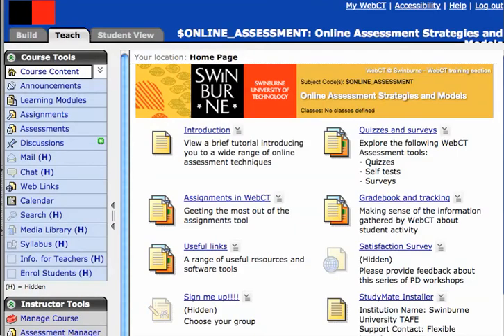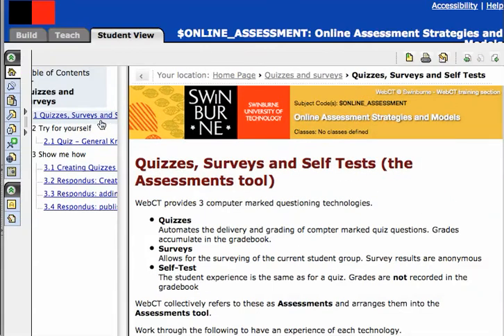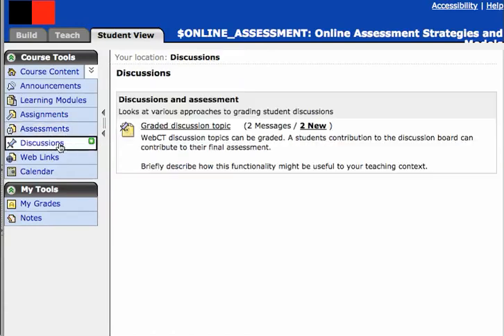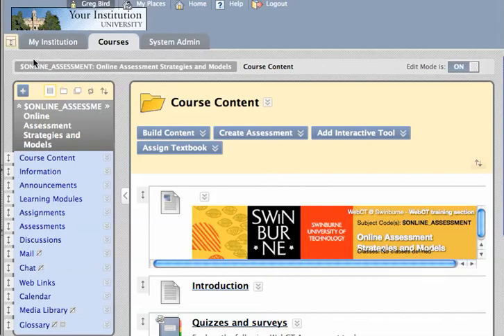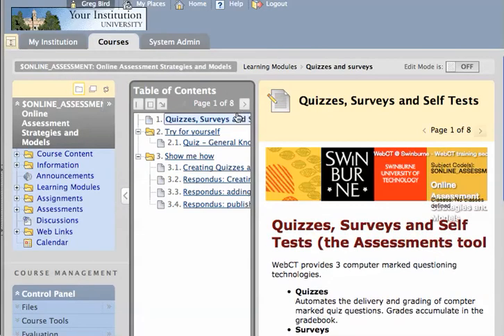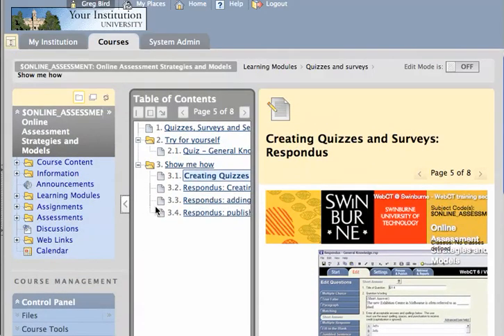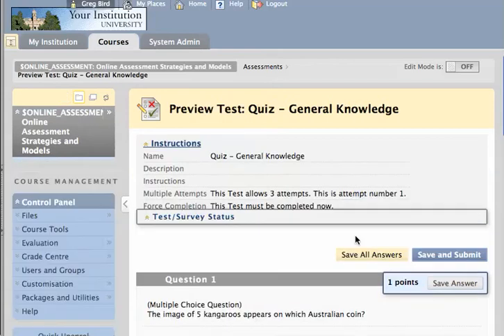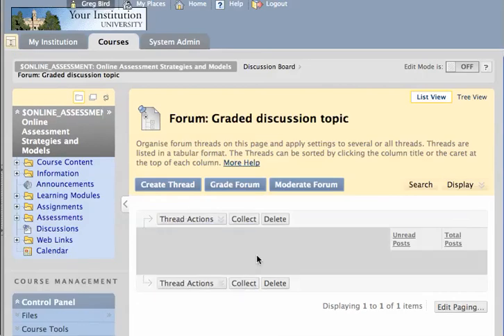qt08 - Migrating from WebCT to BBLearn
Captured by BirdyOz